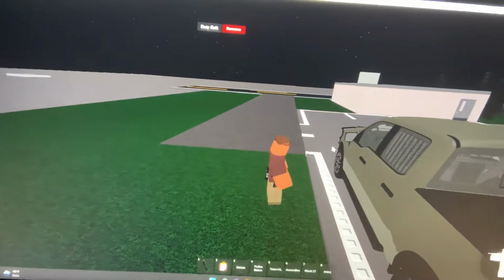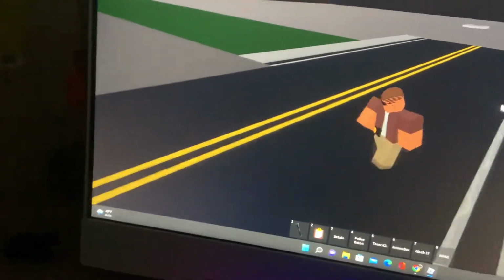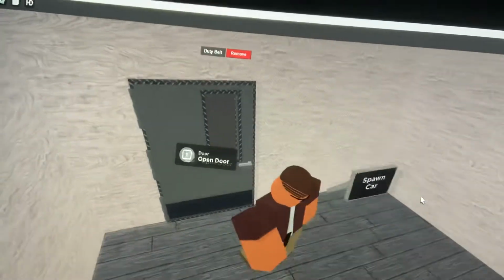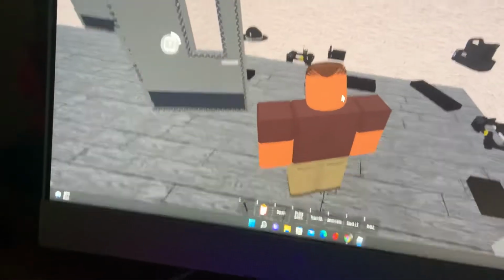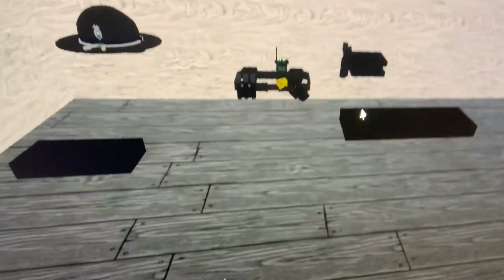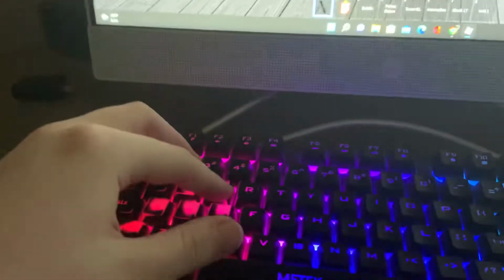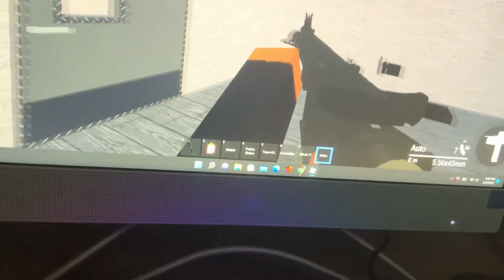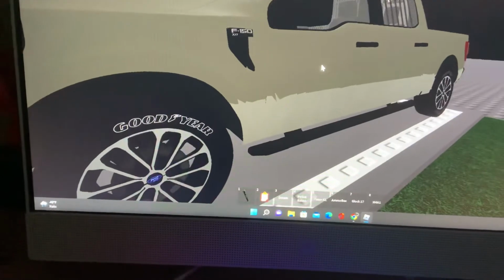Nebraska State RolePlay (being built)